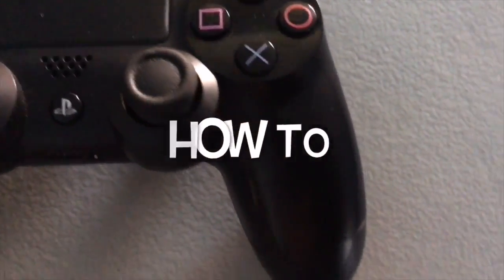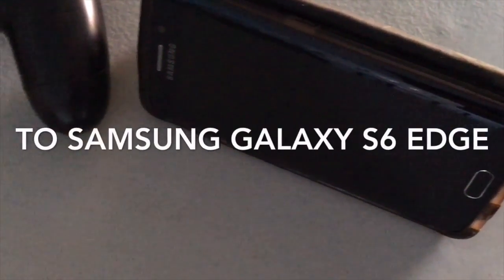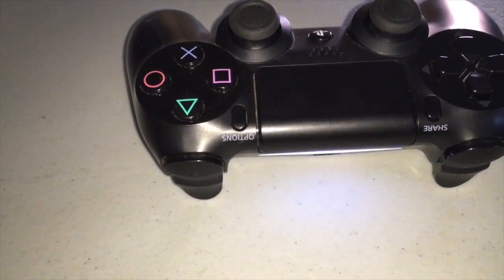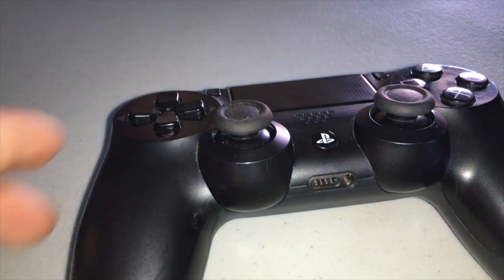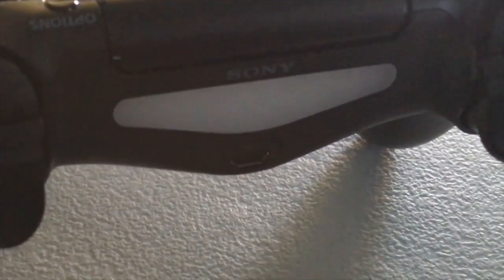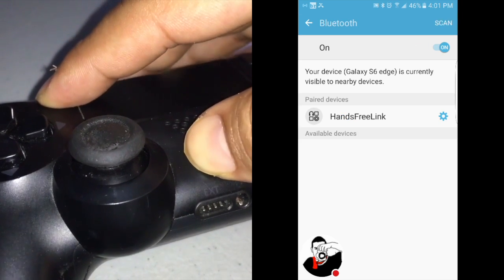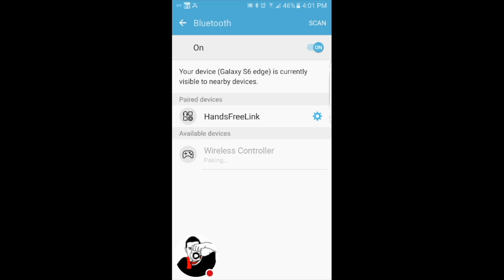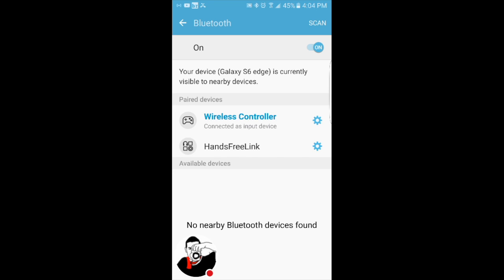How to connect PS4 Controller to Android smartphones (Samsung Galaxy S6 edge).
This video How to connect PS4 Controller to Smartphone(Samsung Galaxy S6 edge). Like if this video helped you. Also give me feedback to improve my videos.